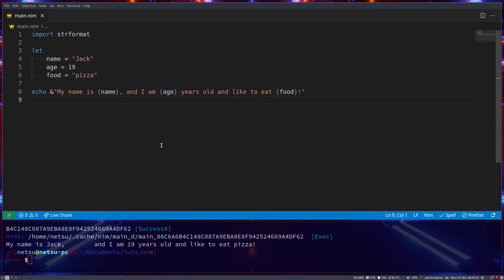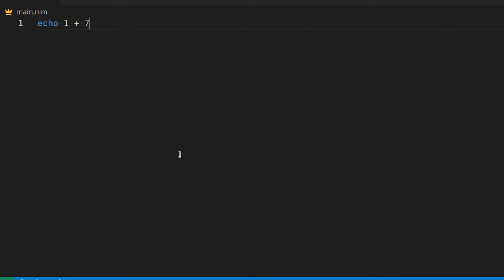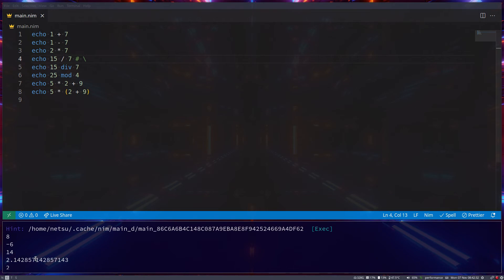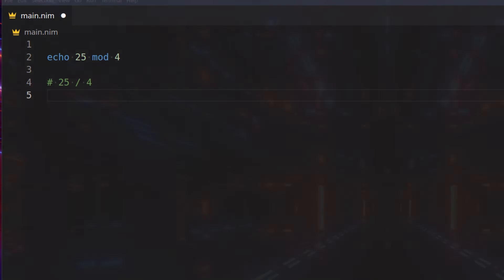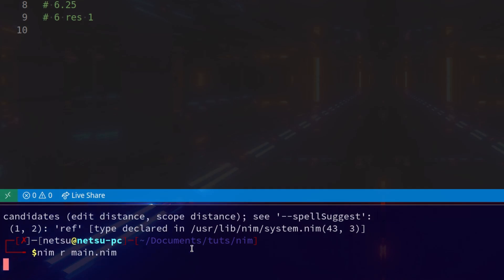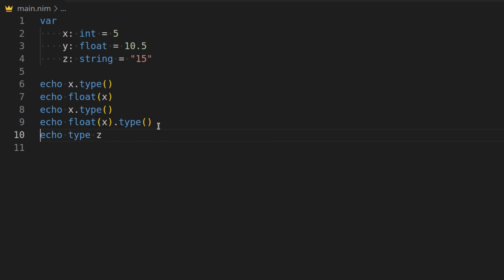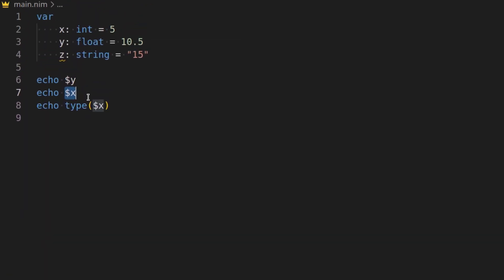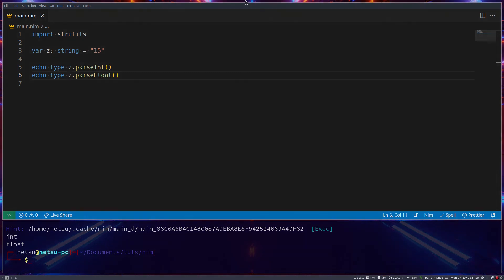Math - Nim Tutorial (Part 4)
Learn the basics of how mathematics works in Nim, all the tips and tricks! This tutorial will help you with almost any other programming language, thanks to the rather similar concepts! (We'll cover the math module at a later date)